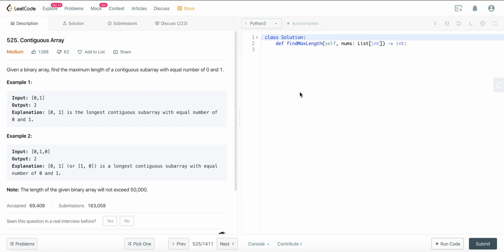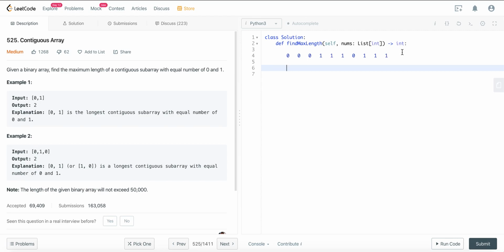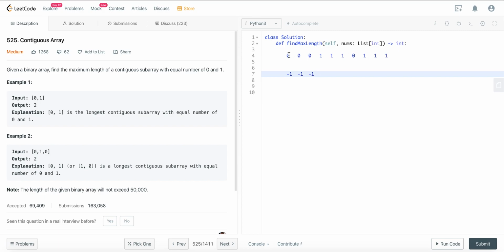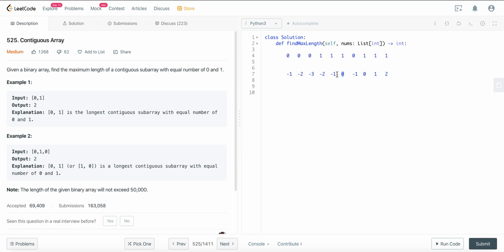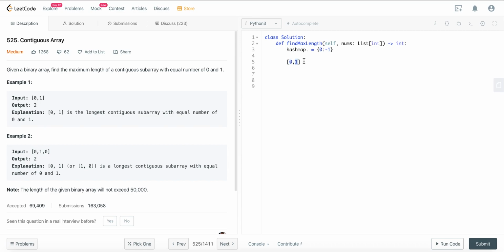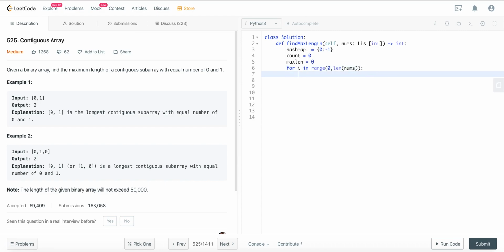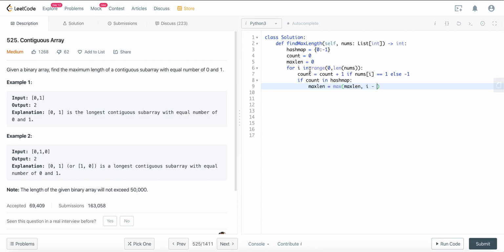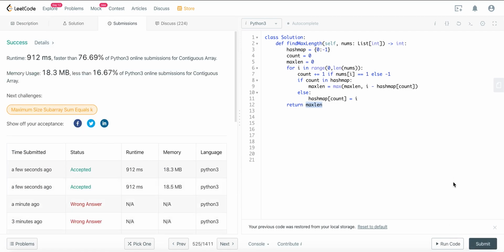Contiguous Array Python (LeetCode)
Given a binary array, find the maximum length of a contiguous subarray with equal number of 0 and 1.